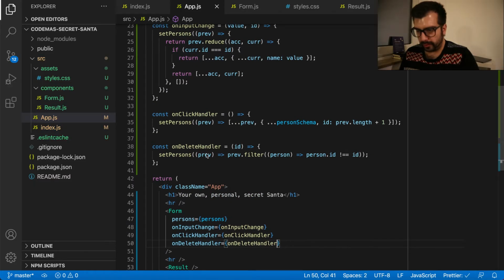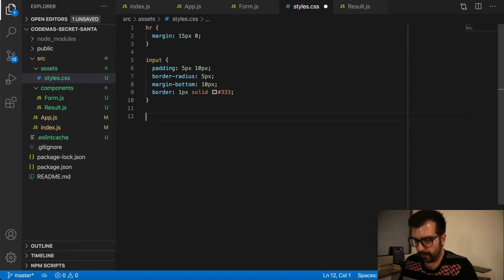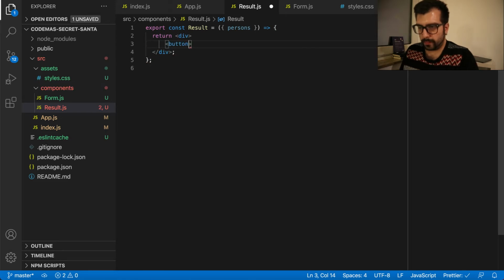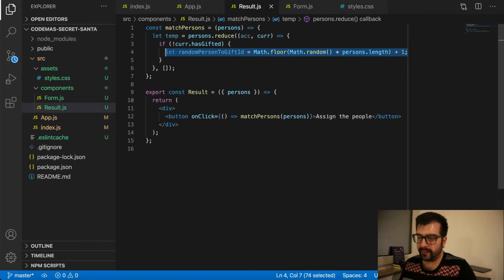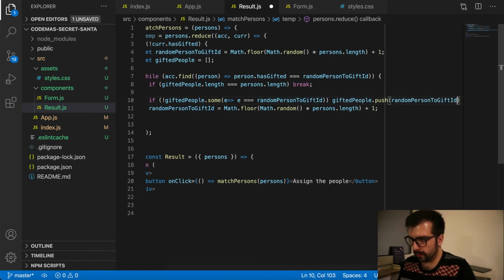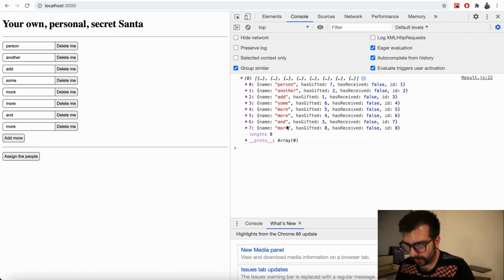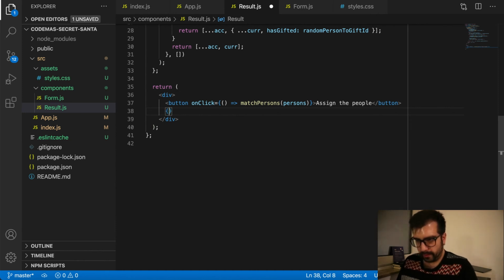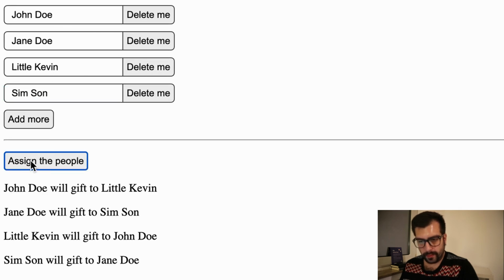Codemas 2020 day 4 - secret Santa p2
Today's advent is ingredients for cookies! Someone has homework for the weekend!
Also, we finish working on the secret Santa app, which I actually finished yesterday.